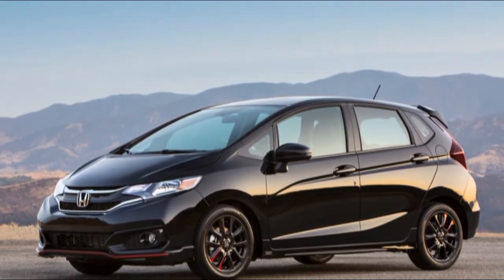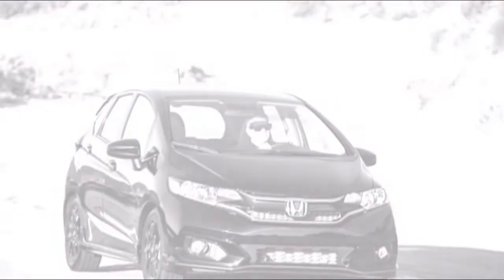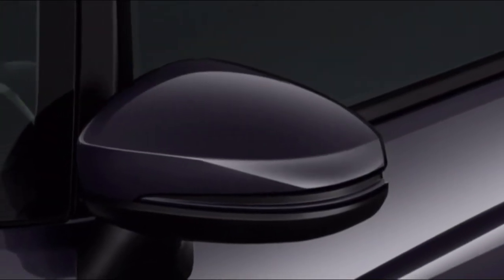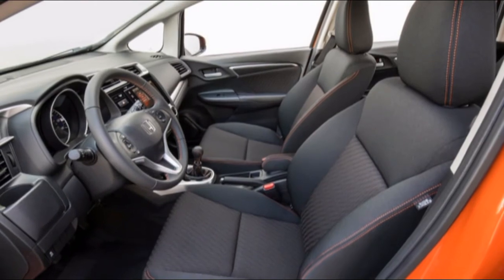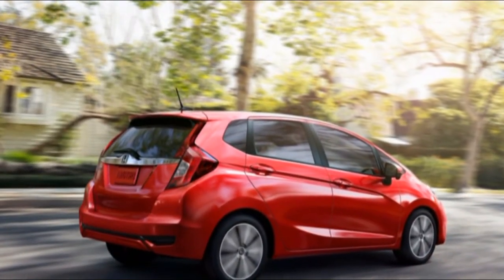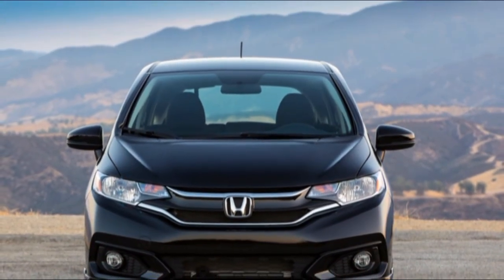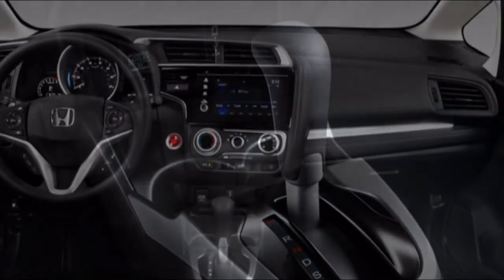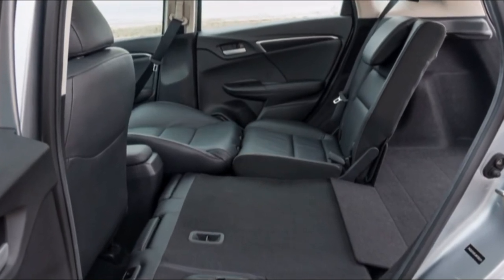AMAZING! New Honda Fit Based EV Reportedly Coming In 2020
Personally, we think honda fit door lock is some discussion that needed in youtube. Some user are searching for honda fit js racing. The maker are so excited to bring you this youtube content regarding honda fit drag. At first, we also wondering about honda fit gd1. Honda fit qartulad probably is one of interesting issue to be discussed.

Passage nailed the Escape's scrabbly turbo-4 and its brisk controlling.

Swoopy lines say all that you have to think about the Ford Escape's execution. It acts more like a zippy hatchback than hybrid SUV, particularly when it's fitted with the all the more capable turbocharged motor.

Firm, fine taking care of increases the Escape a point for dealing with. We give it a 6 for execution.

Three motors appear on the Escape spec sheet. Don't hesitate to skirt the first unless cost is vital. The base 2.5-liter inline-4 makes only 168 strength and 170 pound-feet of torque. It's skillful and sensibly smooth, yet it's appraised the most noticeably bad by the EPA and it's the slowest of lineup.Last year, Ford presented another 1.5-liter turbo-4 with 179 hp and 177 lb-ft of torque. Speeding up isn't greatly improved than in the base 4-chamber, yet the 1.5-liter has more grounded pull at low revs, and doesn't downshift as much on the interstate. Its EPA appraisals are higher than the base motor, however it's about as boomy and boisterous.

The world would be a fine place if all Escapes accompanied the lively 245-hp 2.0-liter turbo-4 that is accessible on numerous models and standard on the Escape Titanium. It's fit for hurrying the SUV to 60 mph in around seven seconds, and has gobs of low-end punch and passing force.

All Escapes change gears through a 6-speed programmed that works fine, however it's behind the 9-speed times. Turbo-4s have move paddles, while the base motor has a game mode and a change on the gear lever that may be the minimum utilized part on any Escape that has it.

Alot of user are searching for honda fit hybrid 2015. At first, we also puzzled about honda fit zero to 60. Maybe, you are part of many user that in the need for content about honda fit rally. Personally, i think honda fit 2008 is some discussion that needed in youtube. Tudo sobre o honda fit is very intriguing to be discussed.